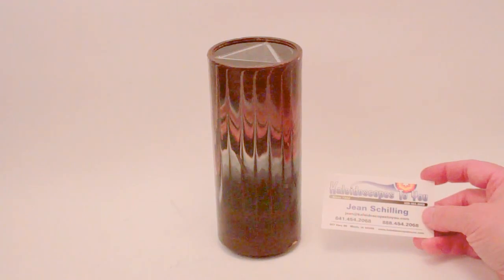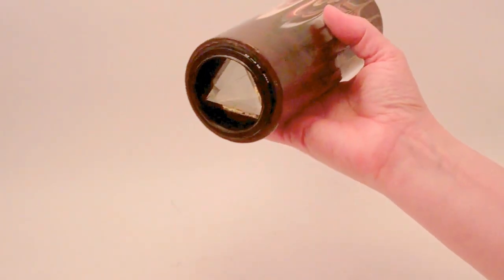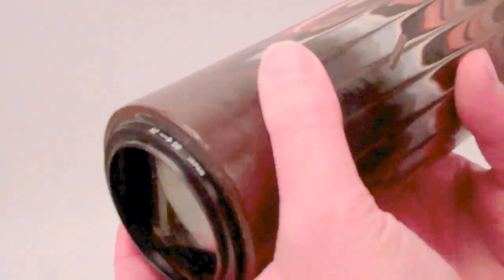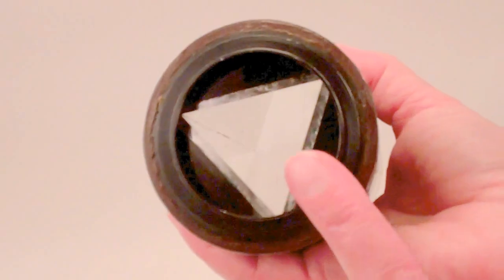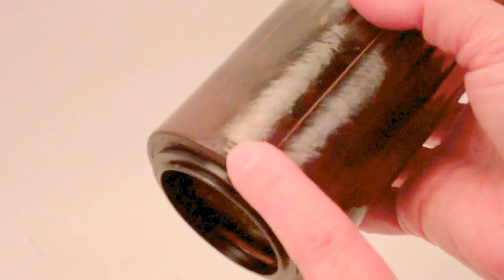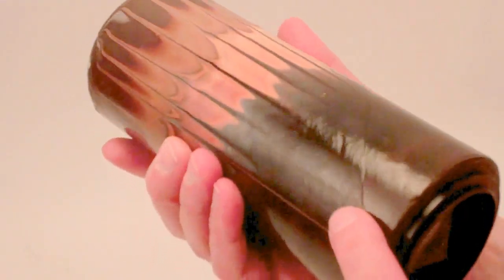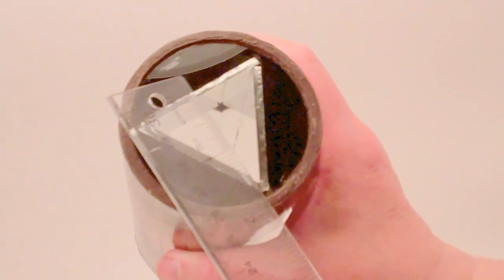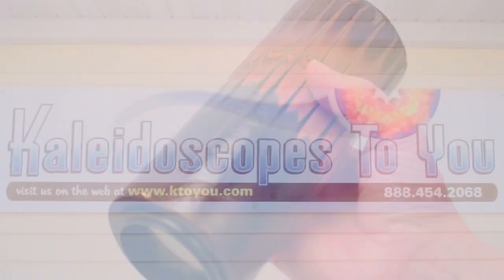Vintage Peach Reynolds Camera Lens Kaleidoscope